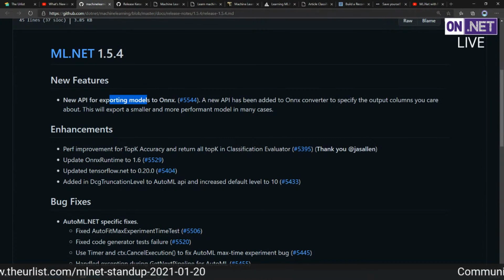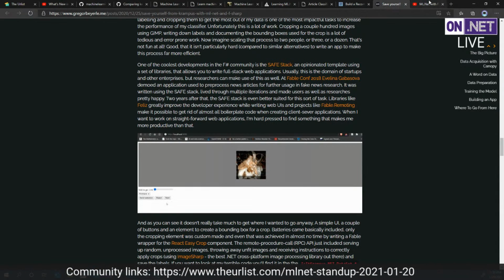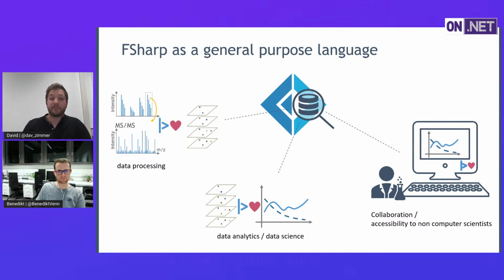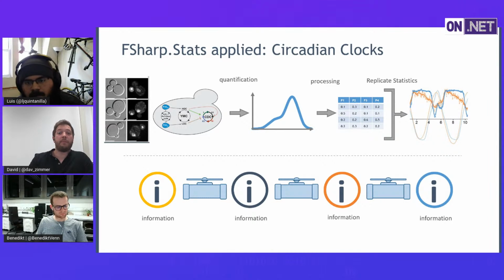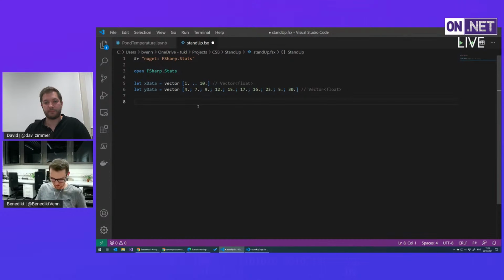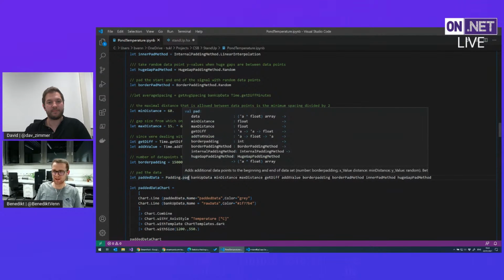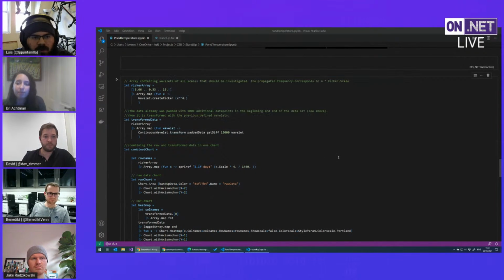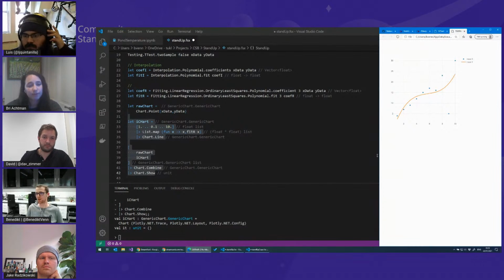Machine Learning Community Standup - Statistics & ML with FSharp.Stats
Join us to learn about FSharp.Stats, a multipurpose project for statistical testing, linear algebra, machine learning, fitting and signal processing.

Featuring: Benedikt Venn, David Zimmer